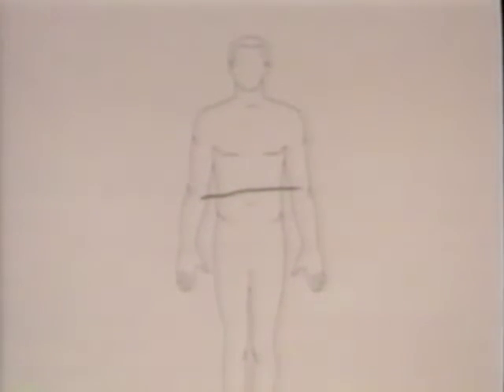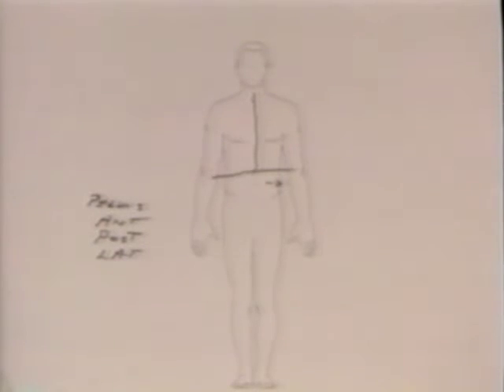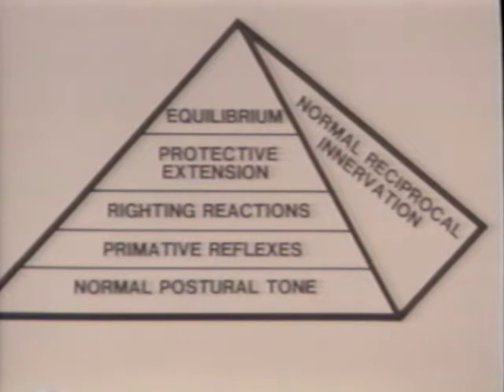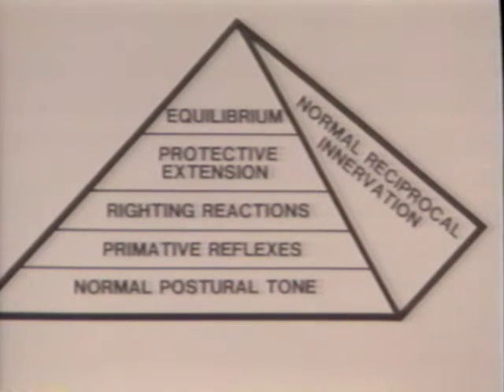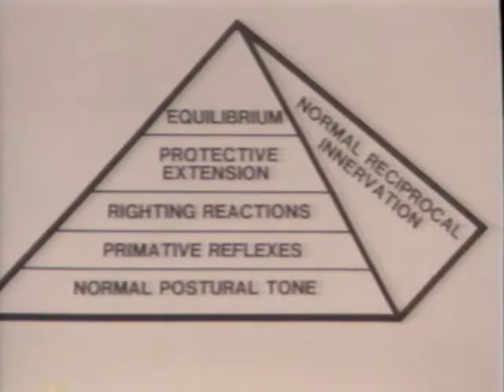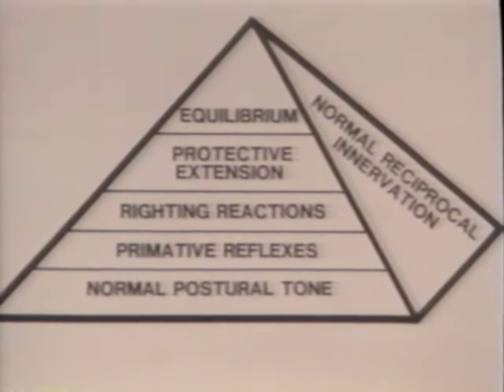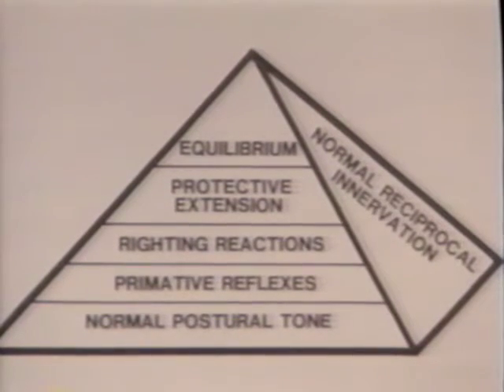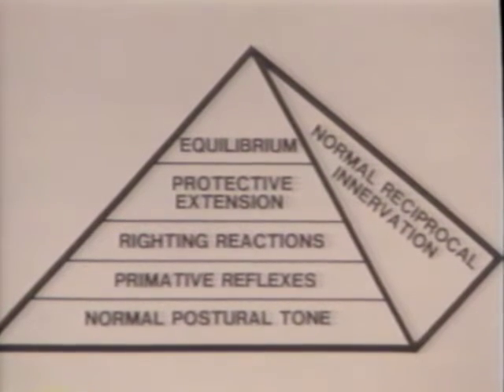Trunk Mobility and The Components of Normal Gait